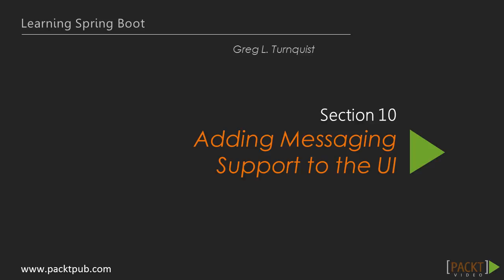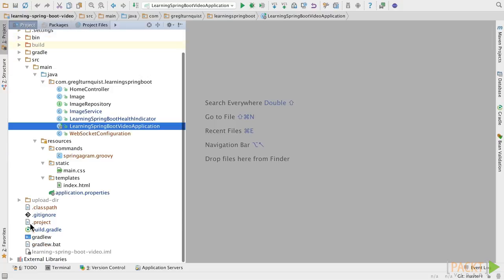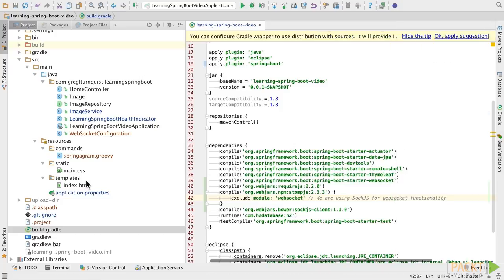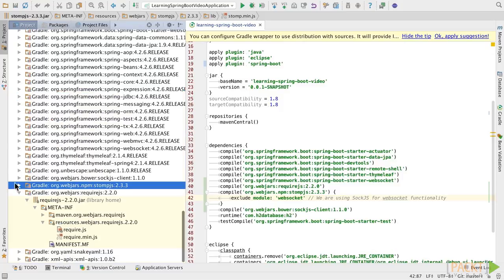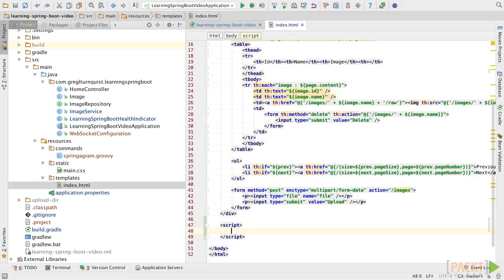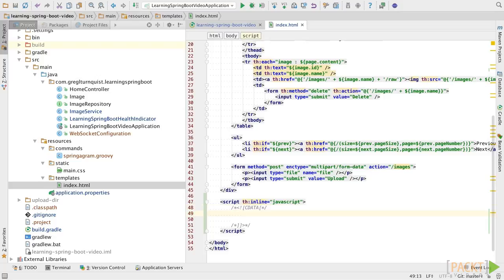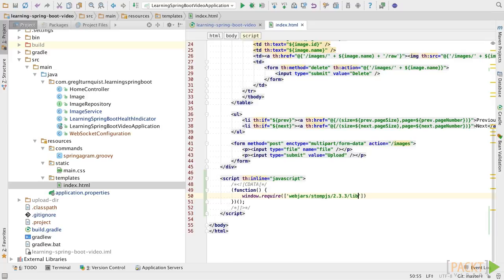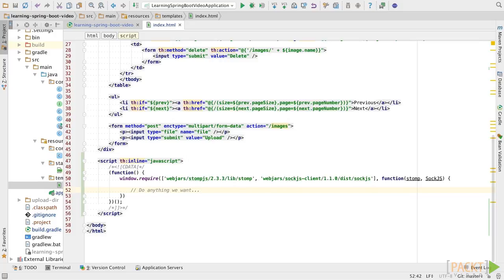Learning Spring Boot : Adding WebSocket and SockJS Modules to the Frontend | packtpub.com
• Add WebSocket WebJar dependencies to the build
• Load up WebJars in the template
• Create a scoped chunk of JavaScript to handle WebSocket messages